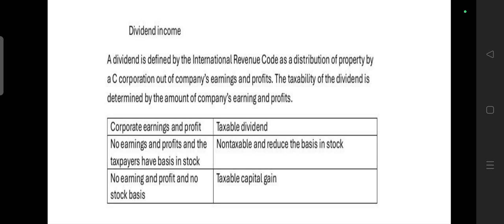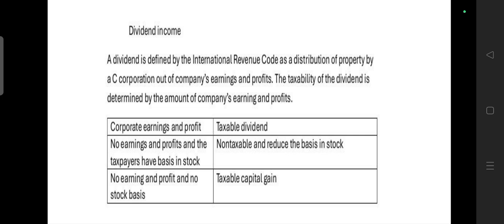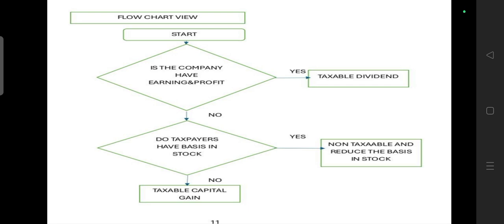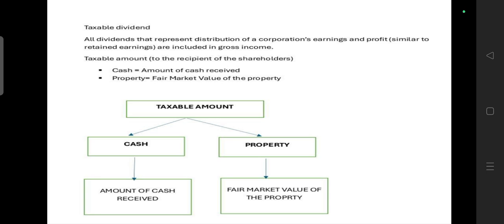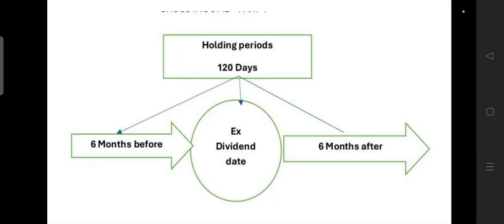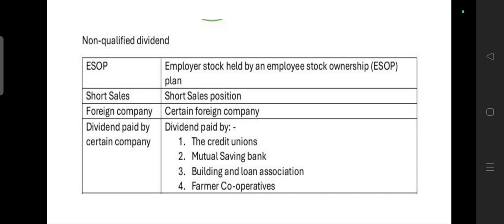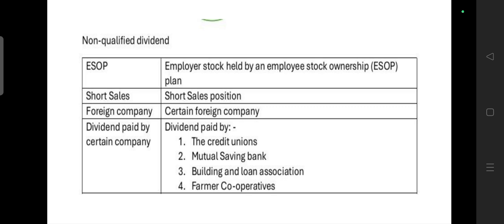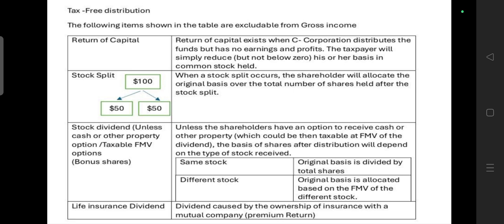US TAXATION DIVIDEND